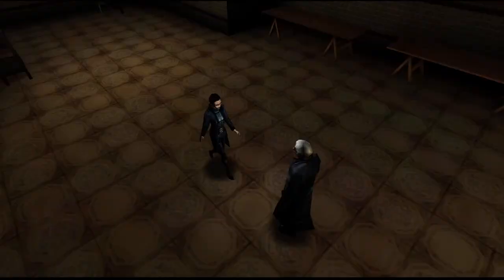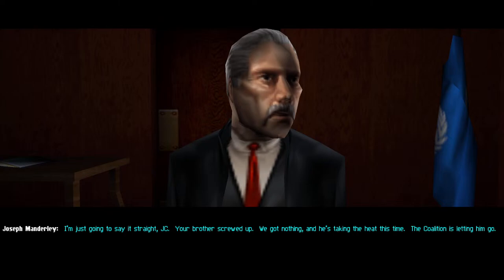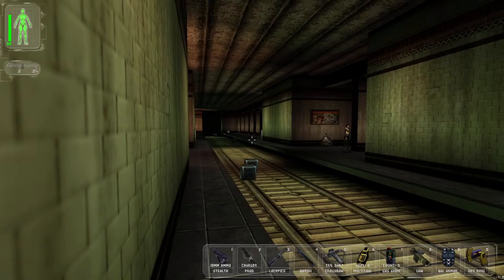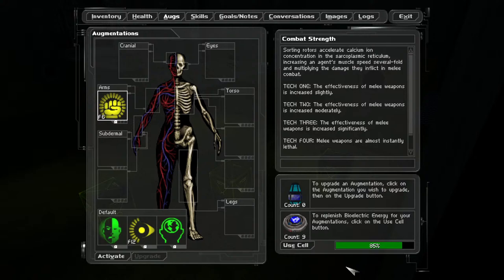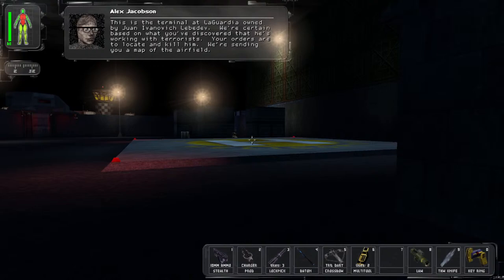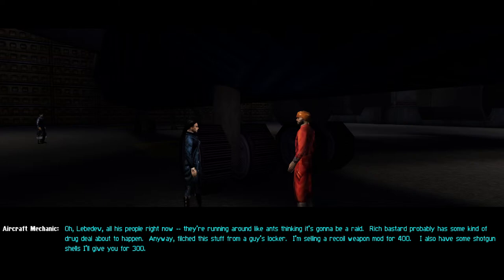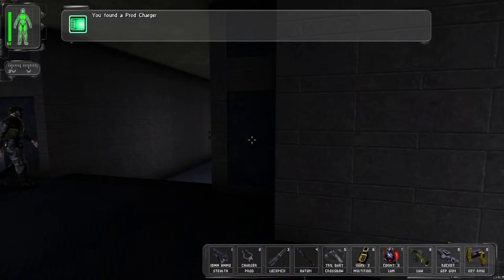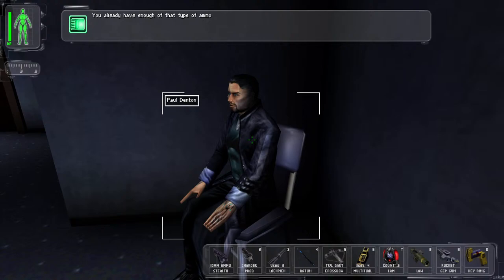What's an MJ12? | Deus Ex (2000) | Part 2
After uncovering a bizarre MJ12 operation under Hell's Kitchen, JC gets refocused on her current assignment in tracking down the generator being controlled by the NSF.

Stream Begins At: 4:37